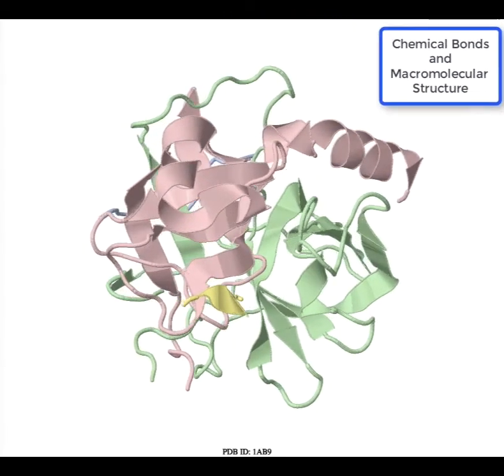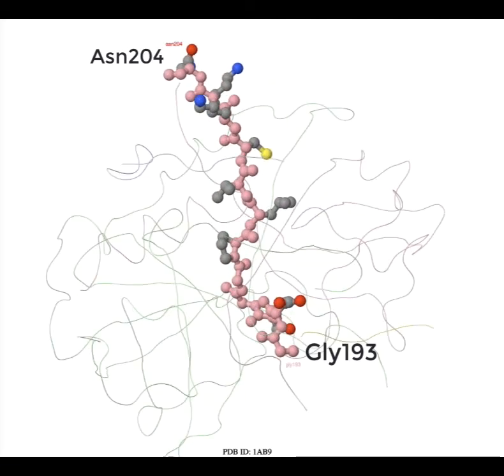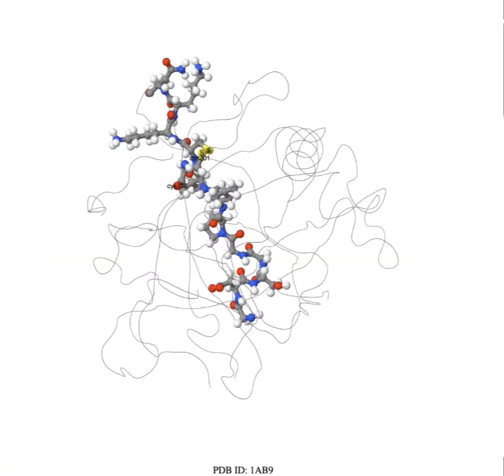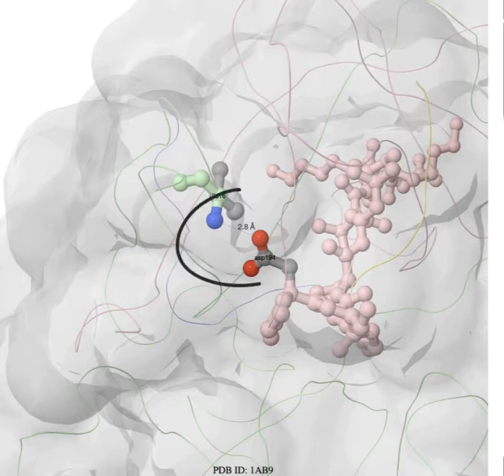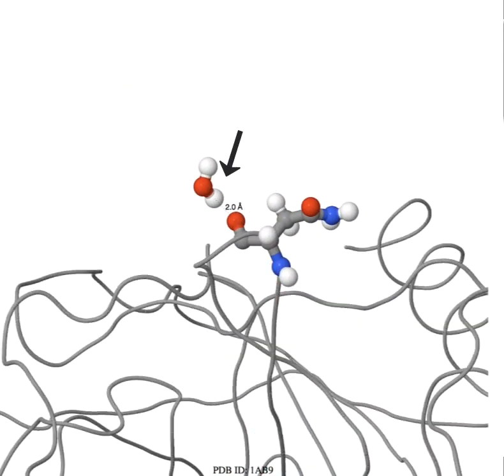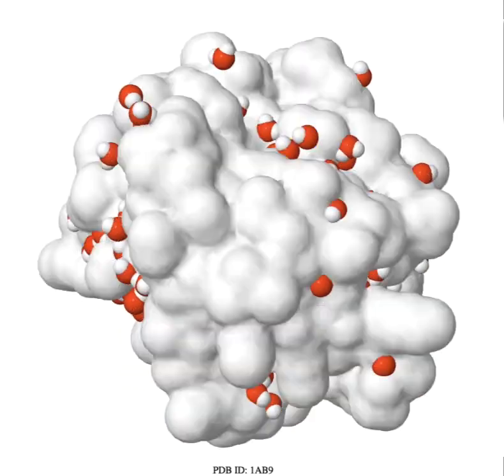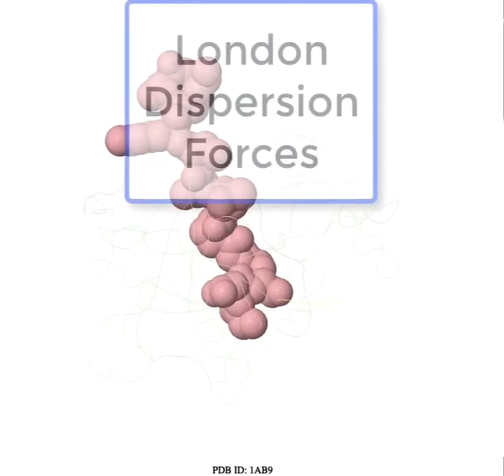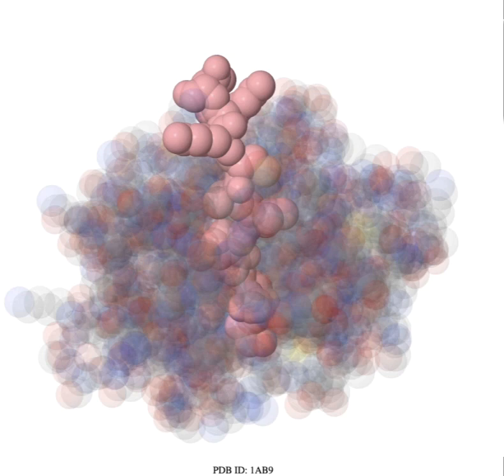Chemical Bonds and Macromolecular Structures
Examples of covalent and non-covalent interactions seen in a protein structure.